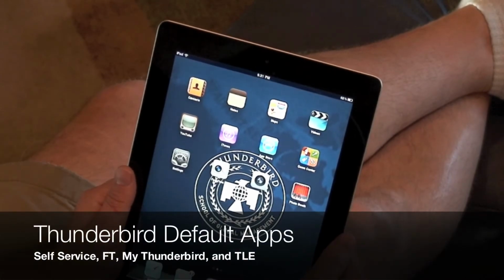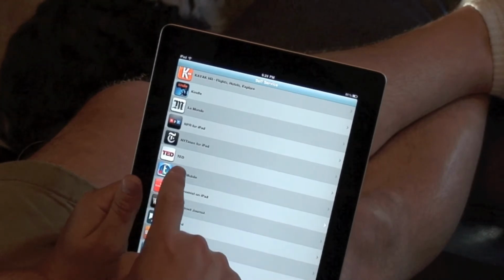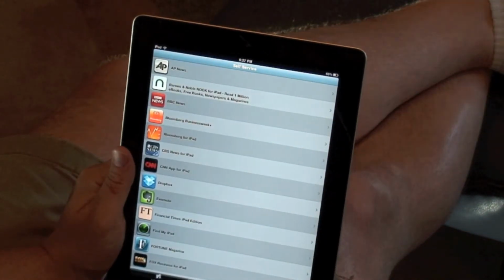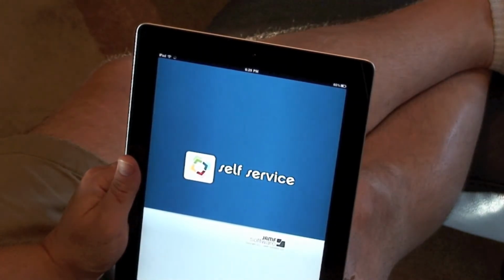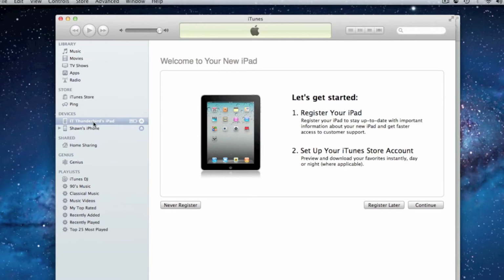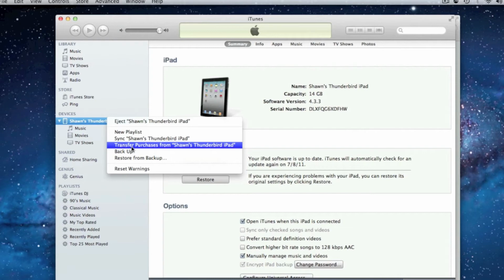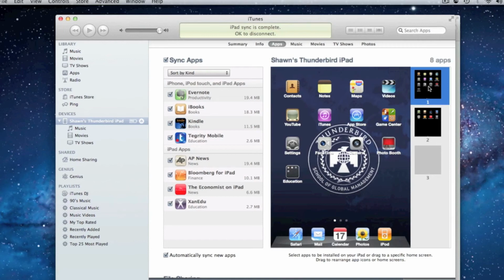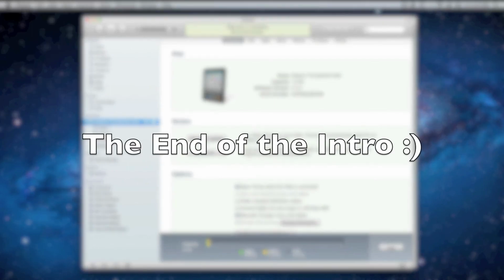Thunderbird iPad Introduction Part 2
Thunderbird iPad Introduction for the EMBA class using the iPad for binder materials